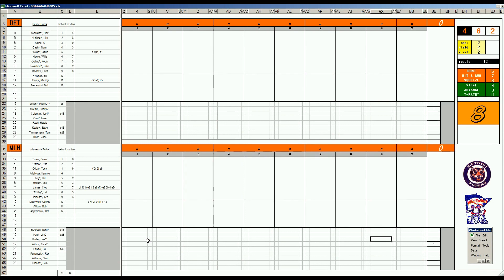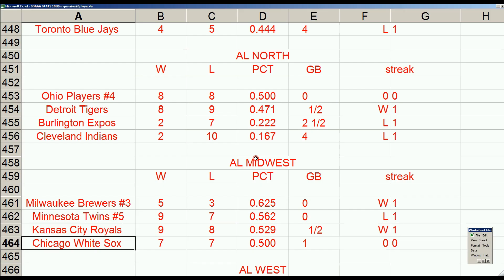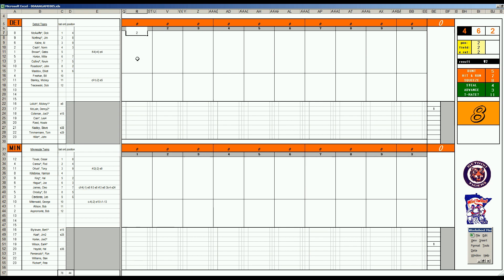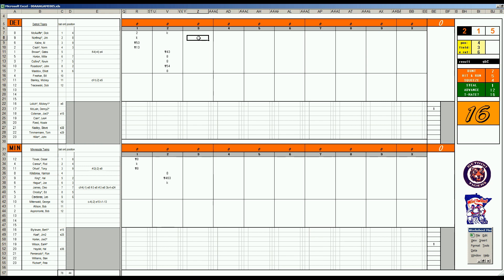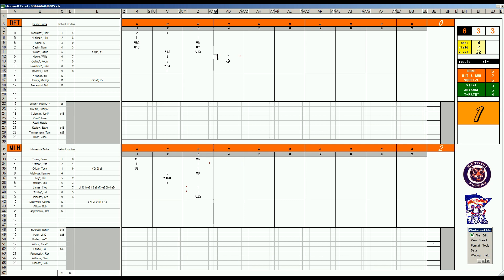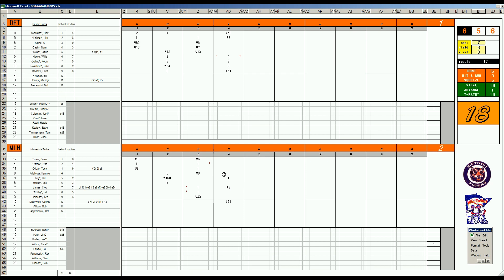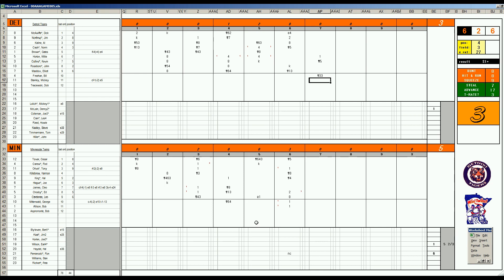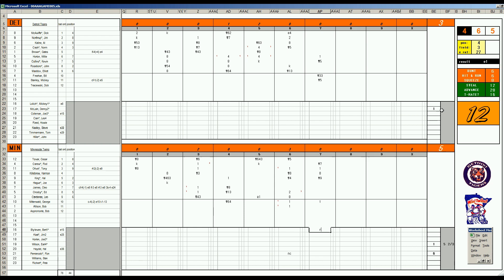Strat-O-Matic Baseball EXCEL 1969-72 Game 223 Tigers at Twins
Here is a game between the Tigers and Twins.